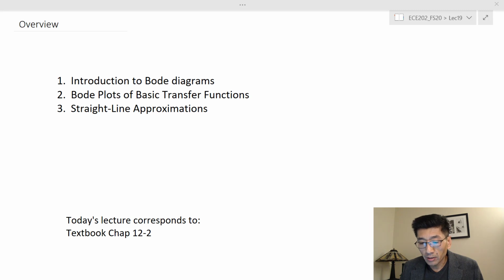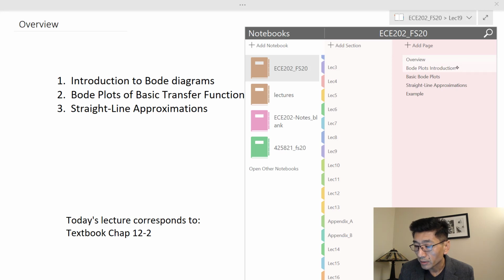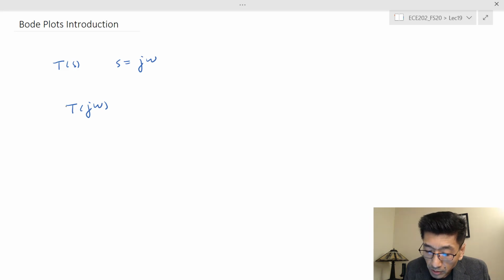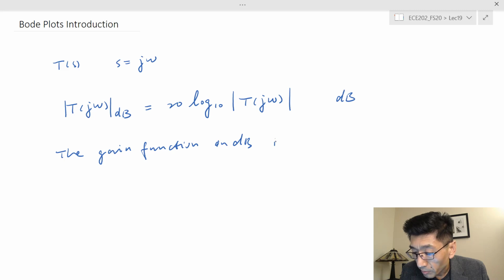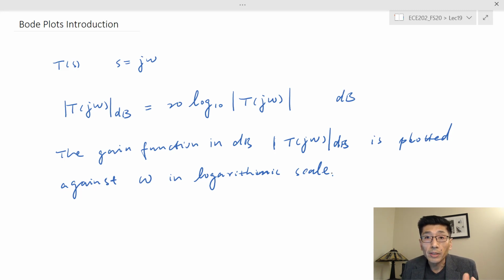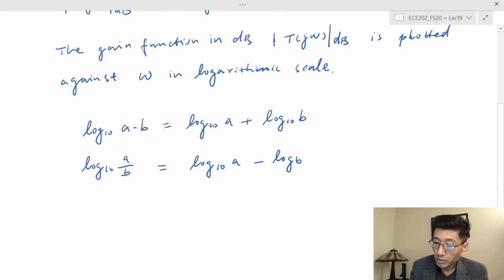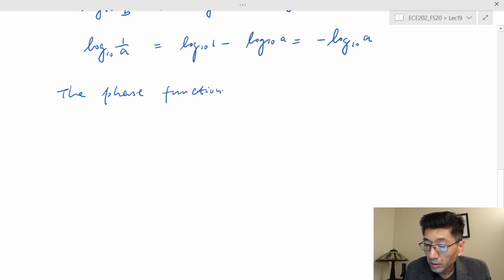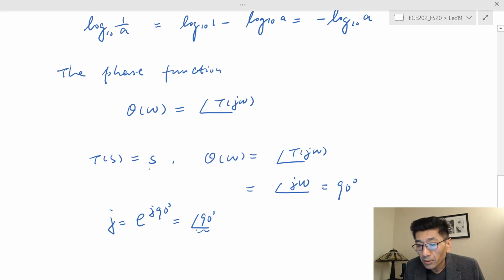ECE202_Lec19_Part 1 Introduction to Bode Plots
This lecture presents Bode plots in four parts:
Part 1: Introduction to Bode Plots
Part 2: Bode Plots of Basic Transfer Functions
Part 3: Straight-Line Approximations
Part 4: Example of Straight-Line Approximations